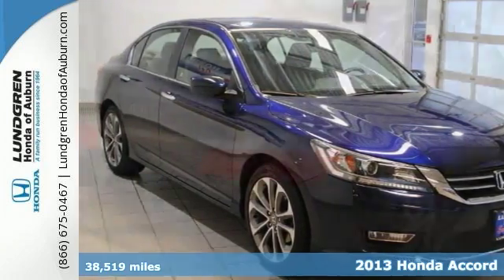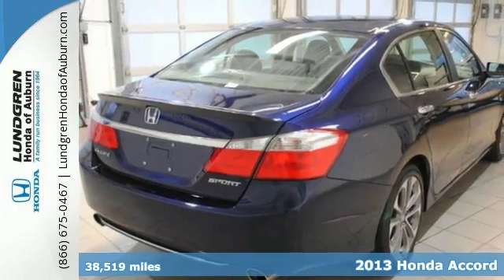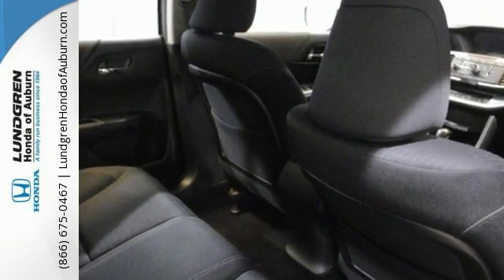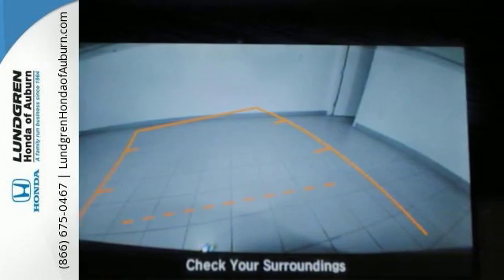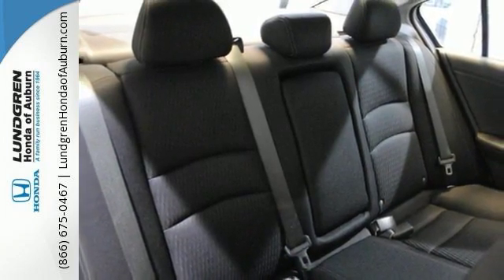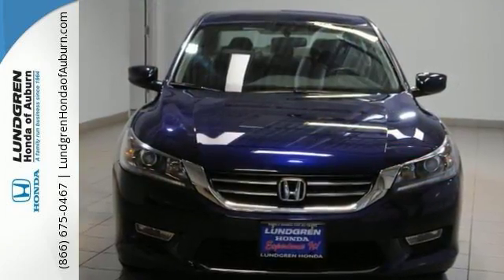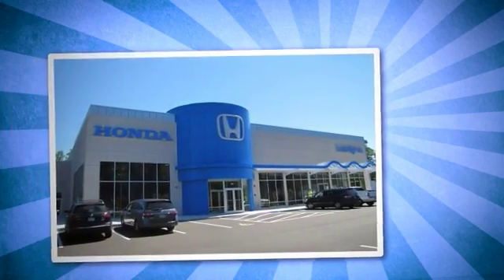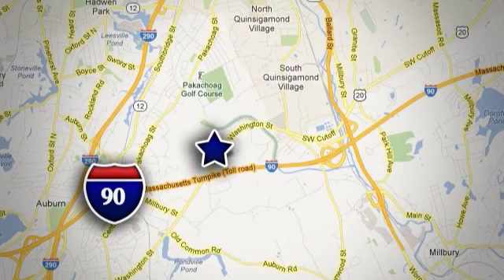Used 2013 Honda Accord Auburn MA Worcester, MA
Year: 2013
Make: Honda
Model: Accord
Trim: Sport
Engine: 2.4L 4 cyls
Transmission: CVT (Continuously Variable)
Color: Obsidian Blue Pearl
Mileage: 38519
Stock #: U39663
VIN: 1HGCR2F53DA136626
Just arrived is this clean carfax 1 owner trade in with 38519 miles on it. Right now we have this vehicle going thru our service departments 150 point safety inspection process. Once this has been completed we will update you with photos and a video. The Lundgren Advantage A¢a‚¬a€œ Experience it! Lundgren Honda of Auburn is a Family owned and operated business since 1964. Our philosophy is to use market based pricing. We like to make sure our customers get all the information they need to make an informed buying decision. You will also receive exclusive benefits when you purchase a new vehicle from Lundgren Honda of Auburn. *Extended Warranty from 3 years/ 36000 miles to 4 years/50000 miles (at no additional cost to you) *Free Service Loaners with lengthy service work at our Service Department *Free Car washes for life with service of your vehicle *Coupon Book filled with over $779.00 dollars' worth of savings to our Service Department Parts Department and Blue Wave Cafe. Lundgren Honda of Auburn Experience it!

Lundgren Honda of Auburn has been selling and servicing Honda products in Central Massachusetts since 1964. We have built a solid reputation based on trust and providing exceptional value for our customers with no surprises. Our One-Price negotiation free sales process allows you to shop without pressure and it ensures top dollar for your trade-in.
Address:
163 Washington Street
Auburn MA Worcester, MA 01501